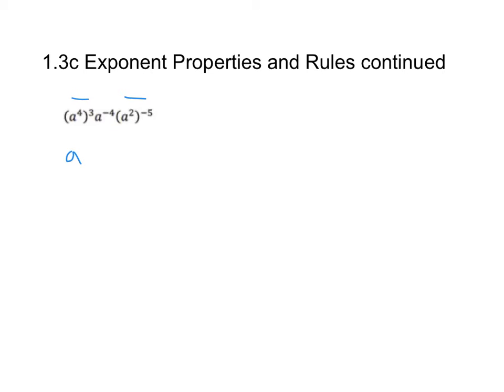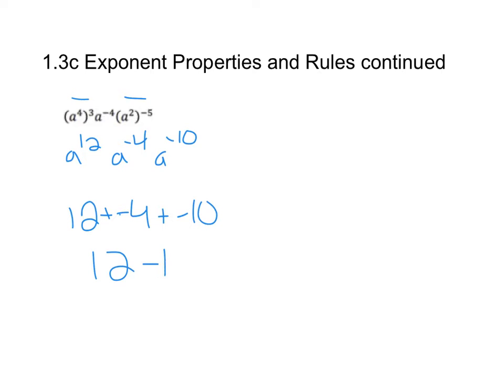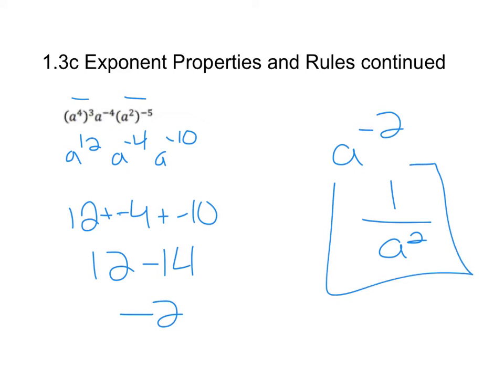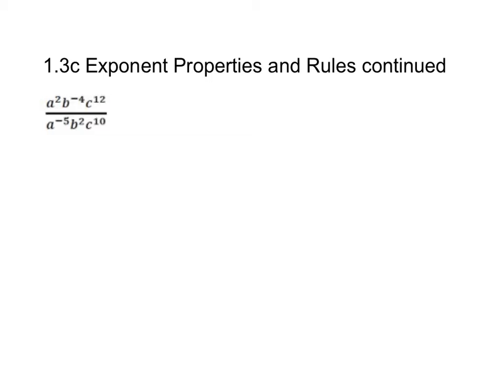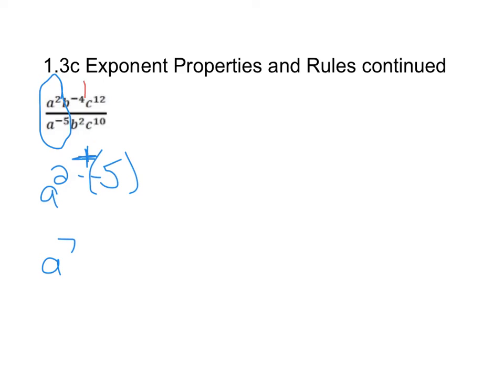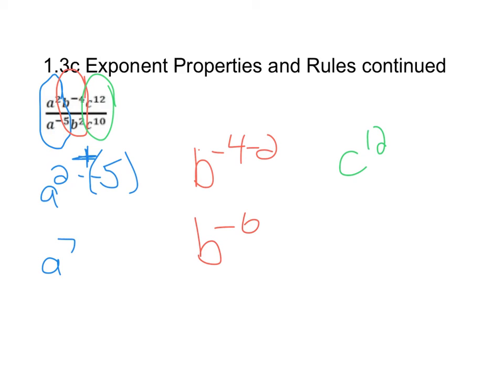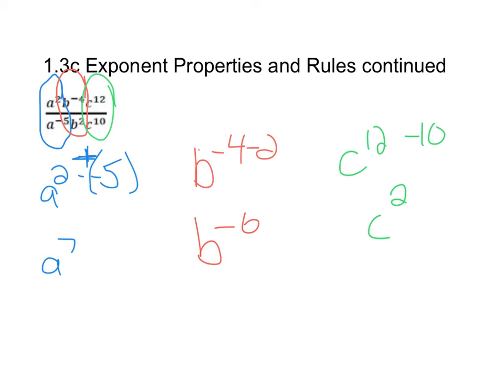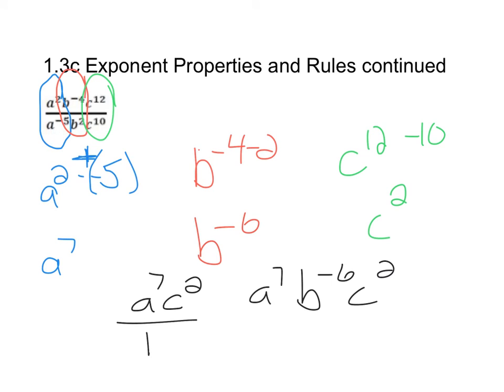1.3c exponent properties